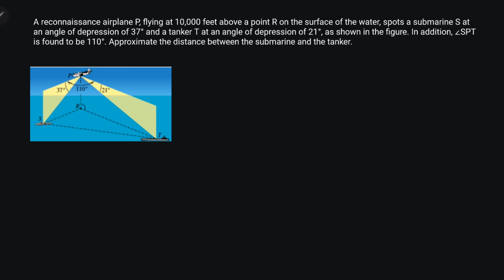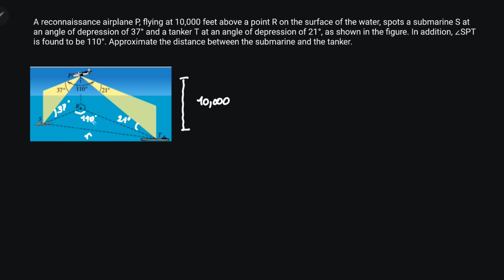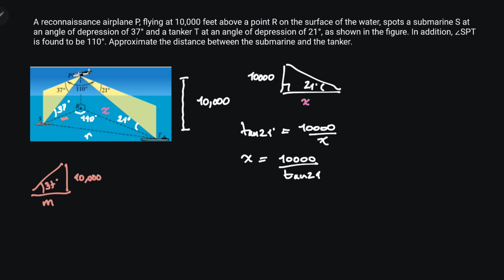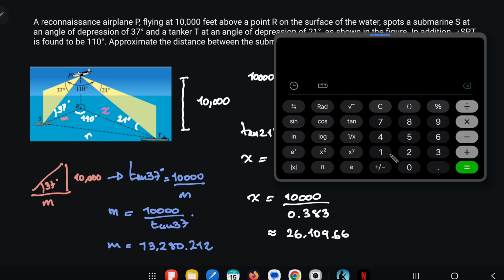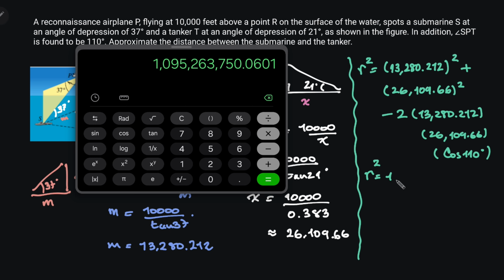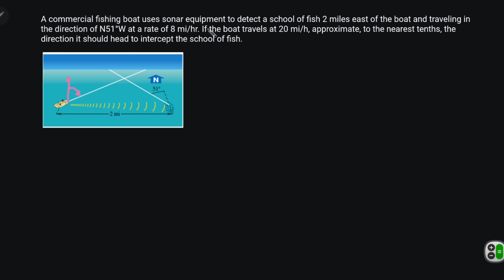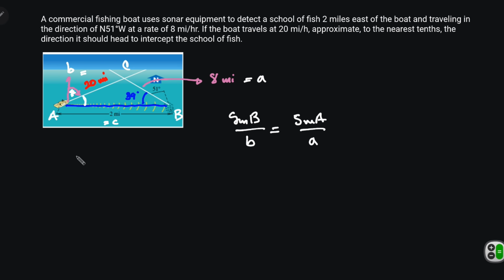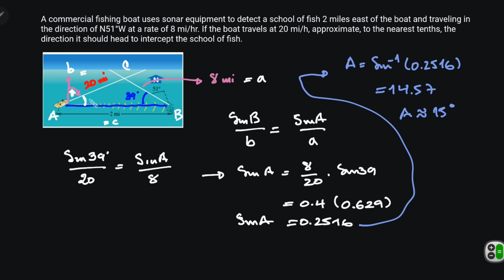Problems with Law of Sine and Cosines